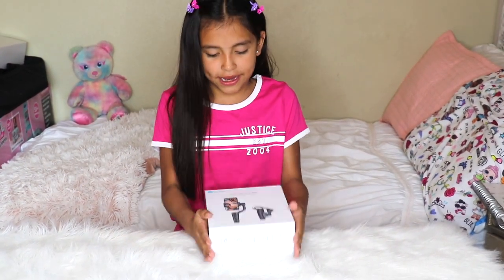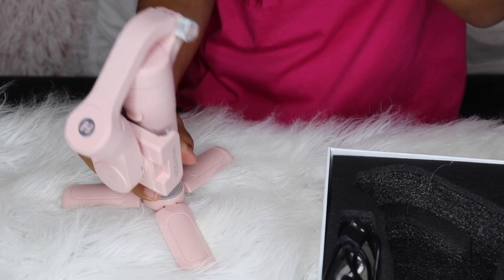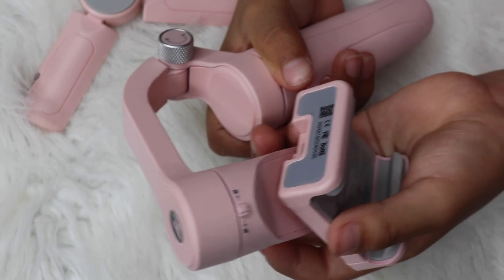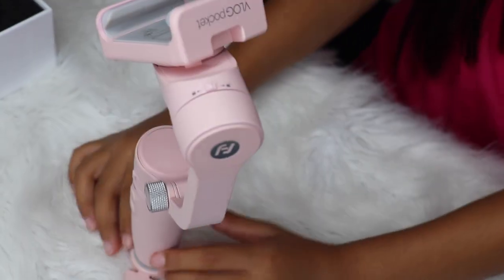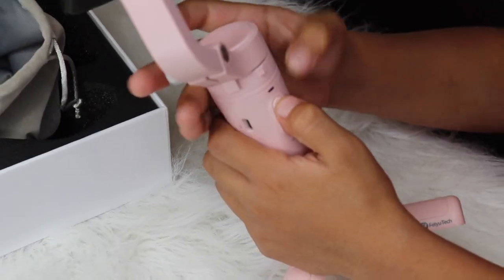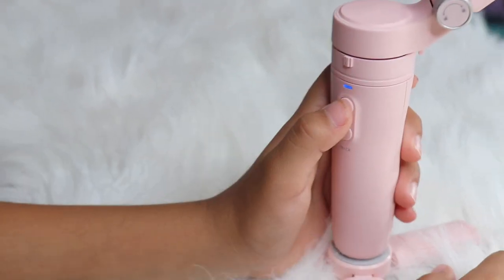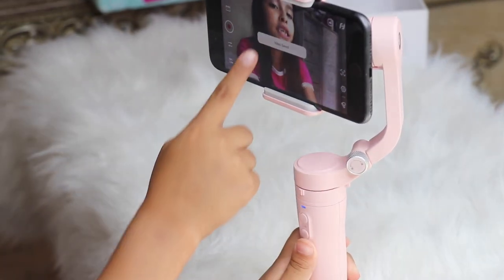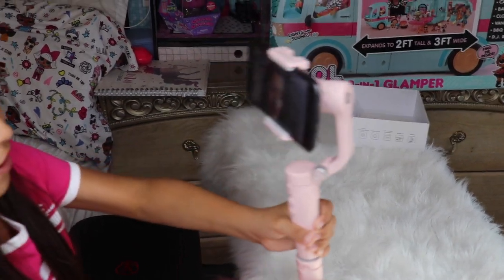Vlogging Gimble ! Feiyu Tech Vlog Pocket Review !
The Feiyu Tech Blog pocket is small, and light weight, you can bring it anywhere! You can easily bring this with you to vlog or take pictures of your adventures. Comes in 2 different colors black/pink

Amazon- Feiyu VLOG Pocket a Pocket Sized Foldable 3 axis Smartphone Handheld Gimbal Stabilizer for iPhone Xs Max Xr X 8 Plus 7 6 SE Android Smartphone Samsung Galaxy S9+ S9 S8+ S8 S7(Pink)